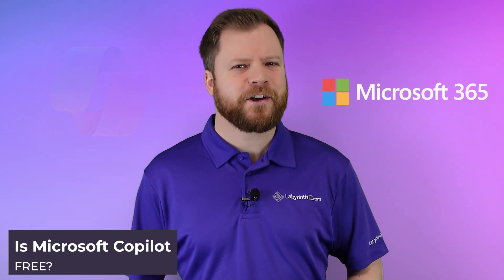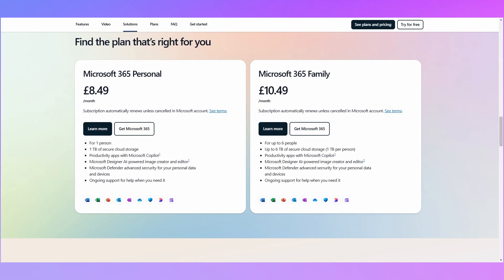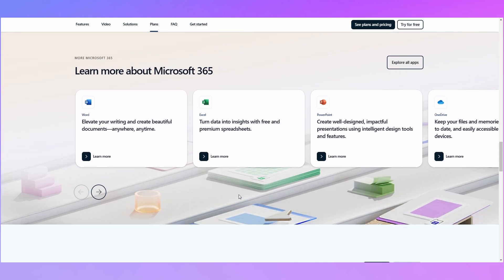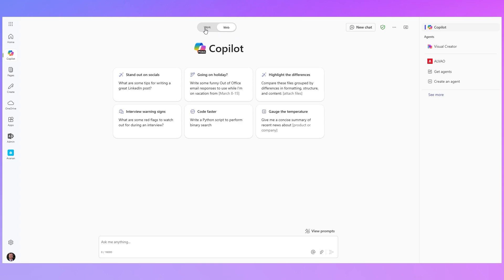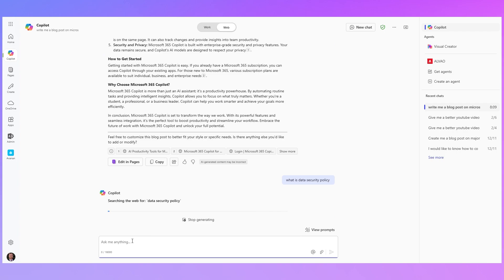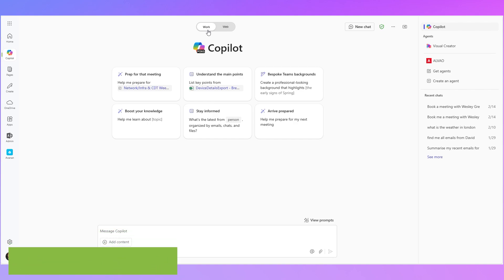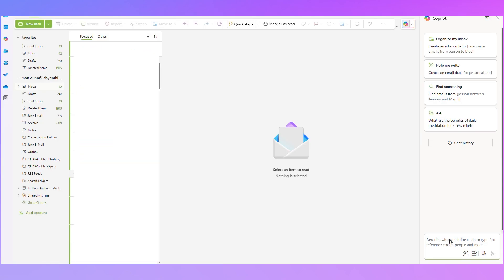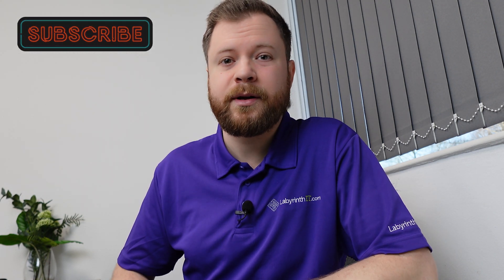Microsoft 365 Copilot - FREE vs Paid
Is Microsoft 365 Copilot now FREE? In this Microsoft 365 in 5 video, I explore how to get Microsoft Copilot for FREE and some of the extra features you get with the paid Microsoft 365 Copilot license.

CHAPTERS
0:00 Is Microsoft 365 Copilot Free (Intro)
00:34 Is Copilot included in Microsoft 365 Personal
1:41 FREE Microsoft 365 Copilot Business Features
3:35 PAID Microsoft 365 Copilot License Features